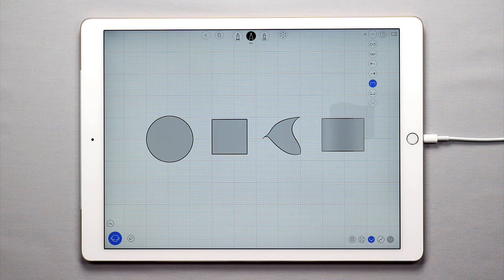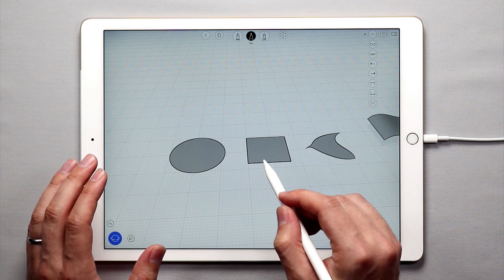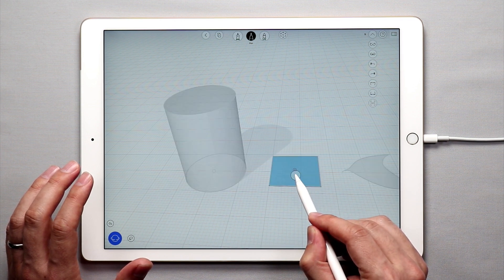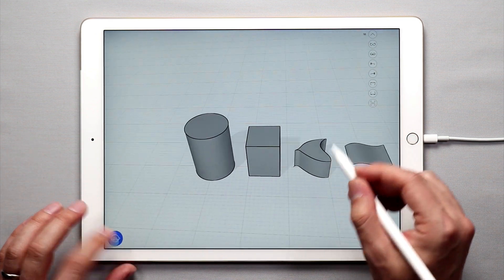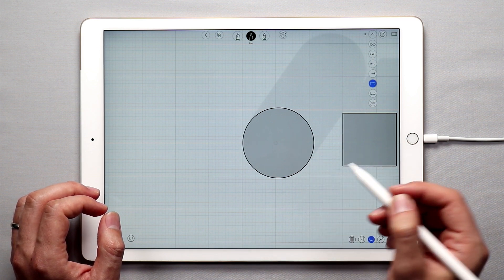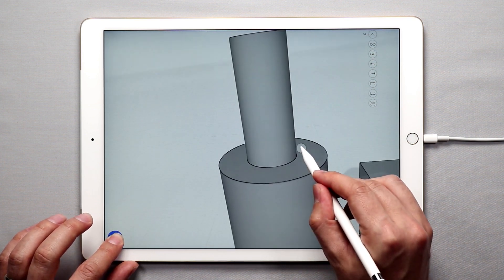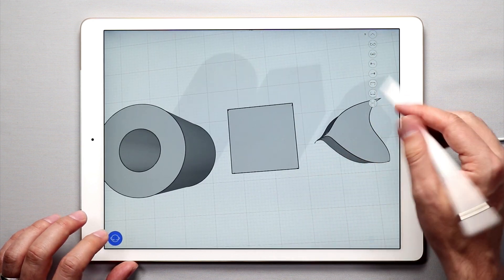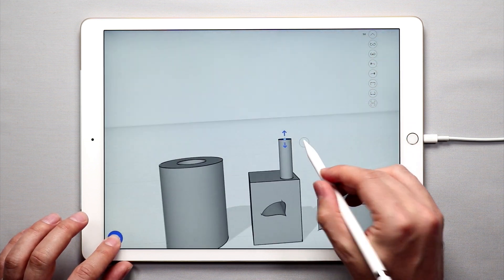uMake - Getting Started - Push and Pull Tool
It's now easier than ever to make closed shapes and volumes in uMake using the Push and Pull tool. Better yet, you can use this same tool to make holes in shapes or create additional extrusions. It's quite powerful and quite neat! Check it out!